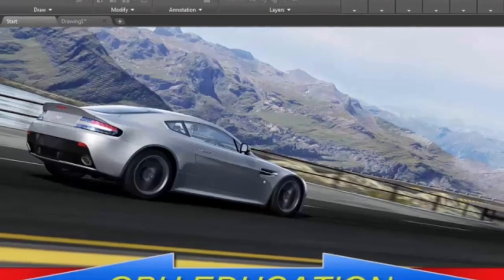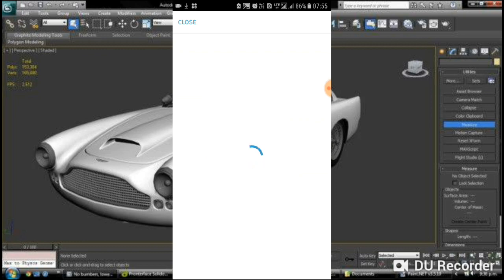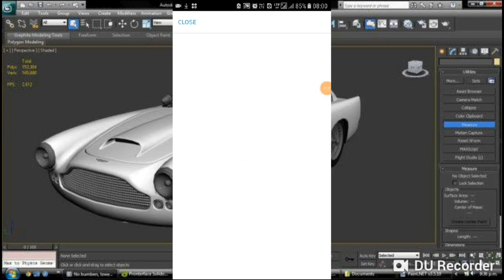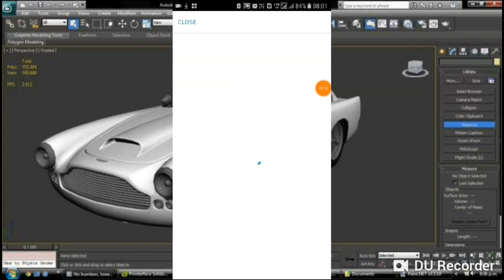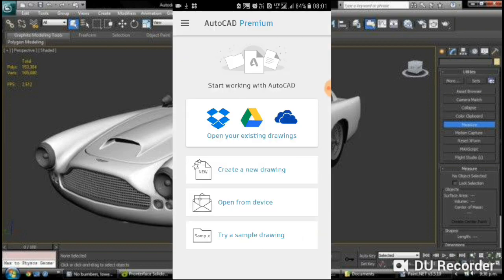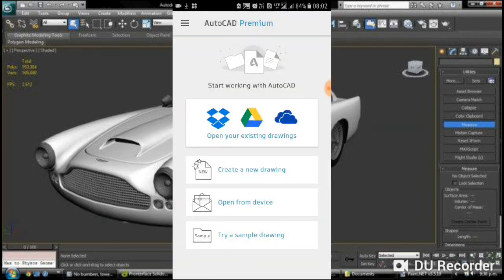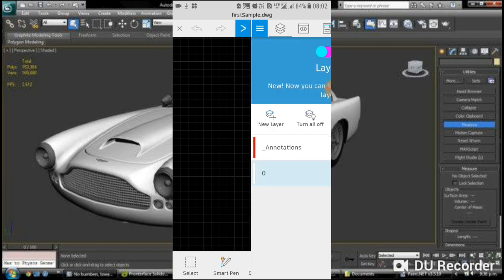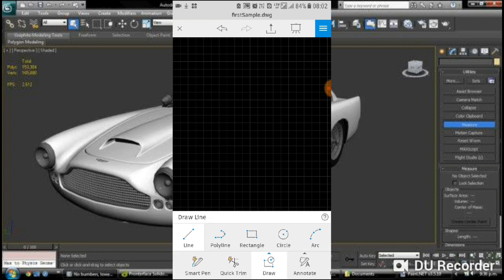Install Autocad in Android Phone.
Auto cad DOG viewer and edited app is very help full